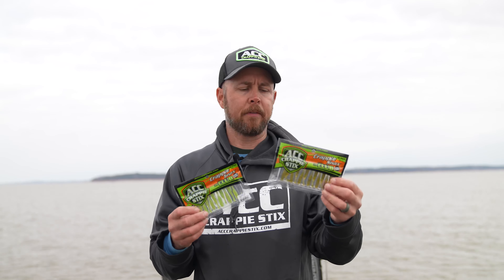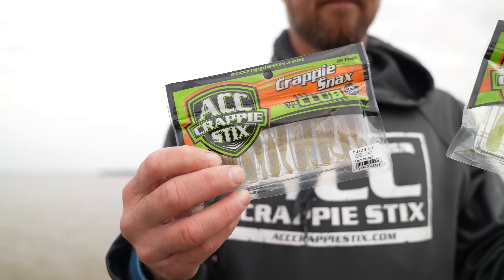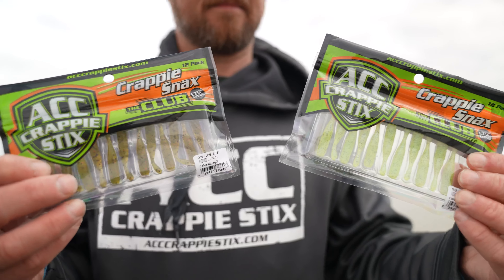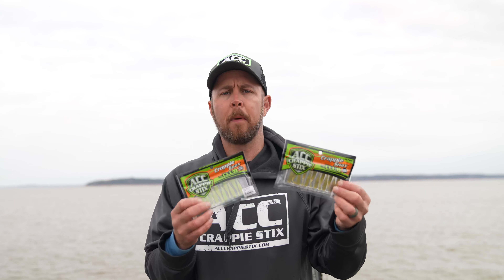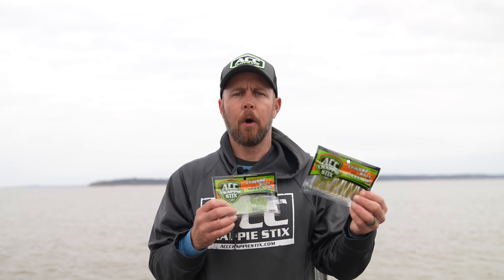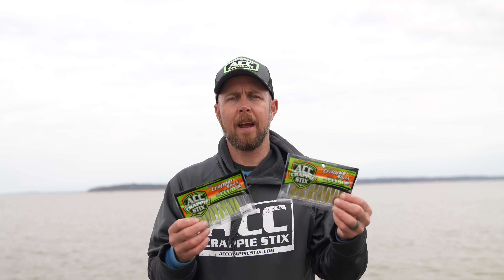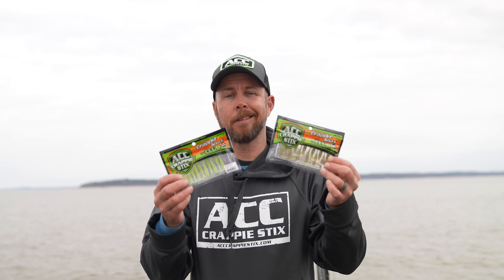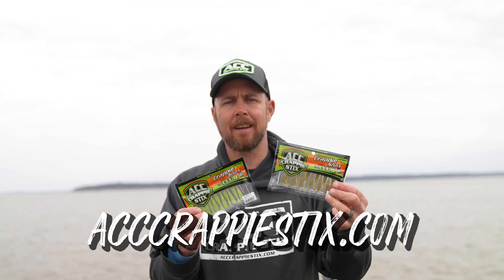"The CLUB" - New Crappie Bait Size Available!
New sizes of Crappie Snax! We now offer 1.75in Crappie Snax in our Club design.

The Club features a bold and durable cylinder body with a long tail that will flutter & vibrate with the slightest movement.

Grab a couple packs before you next crappie fishing trip!